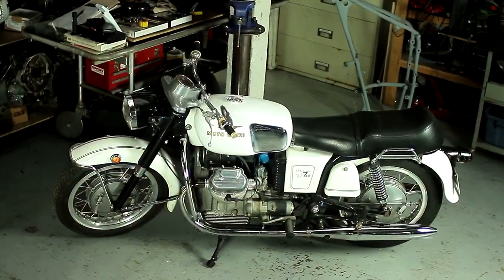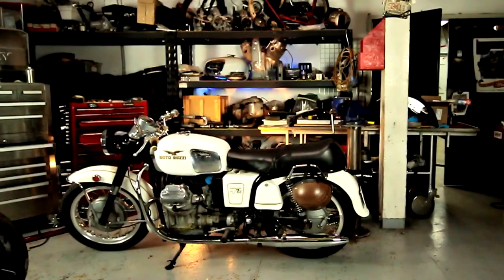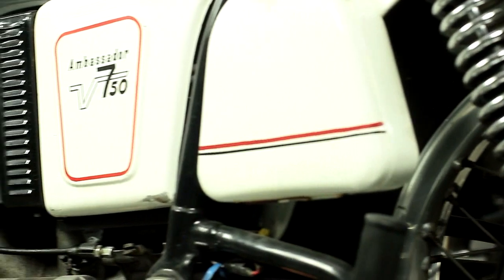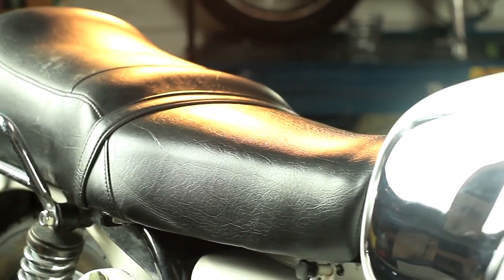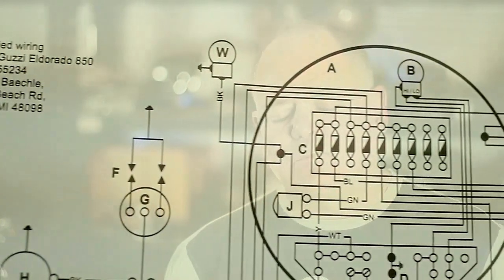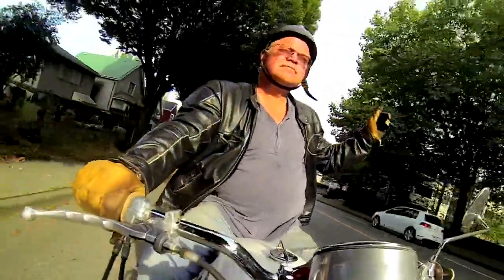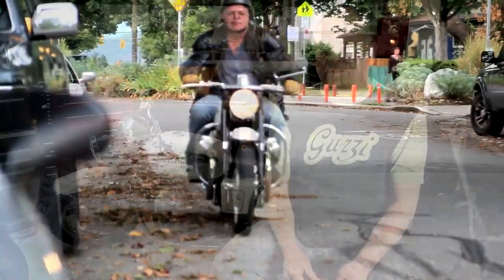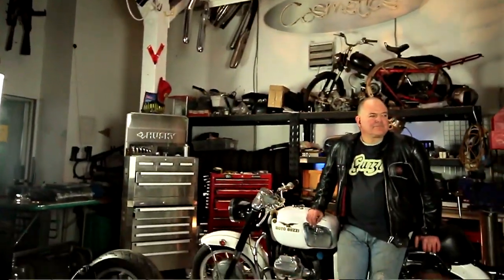Booths Bike 1968 Moto Guzzi by mrlove films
Showcase of a classic 1968 Moto Guzzi built and loved by Booth-
A true love story between a man and his bike.